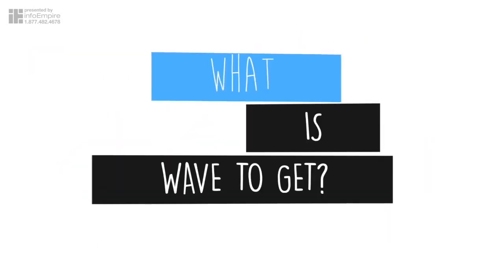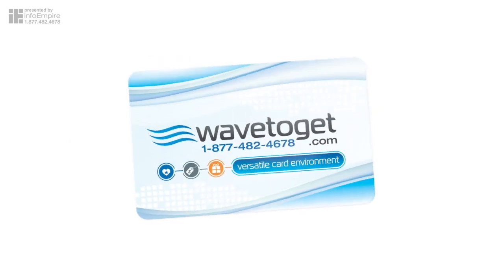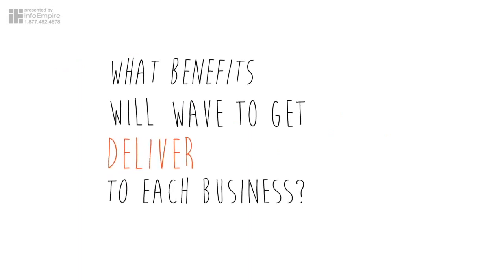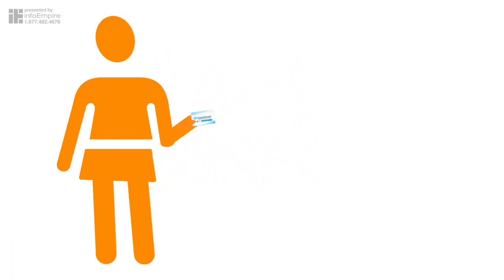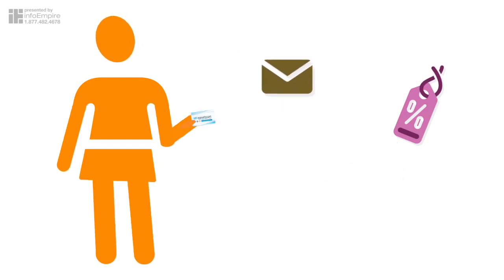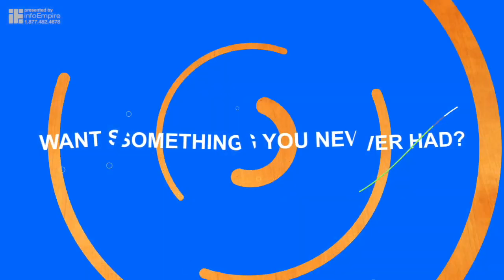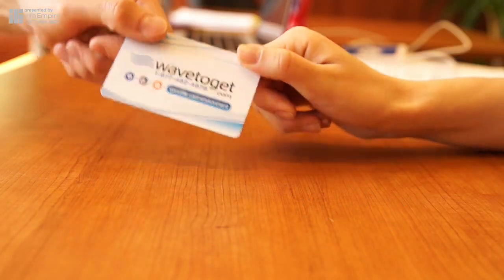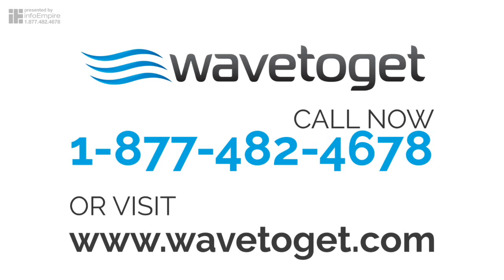WAVETOGET SOLUTION FOR EVERY BUDGET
WAVETOGET is an Exclusive Program in "How to get new clients and keep existing customers happy".

We provide the tools to ensure your customers return, and bring friends.

WAVETOGET has proven to work for every business that wants to expand their revenues and reduce costs in branding and advertising.